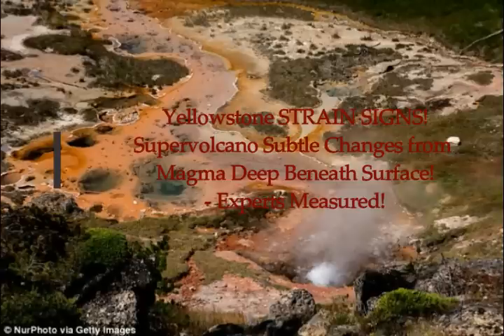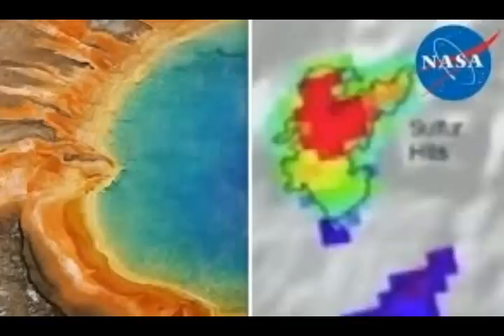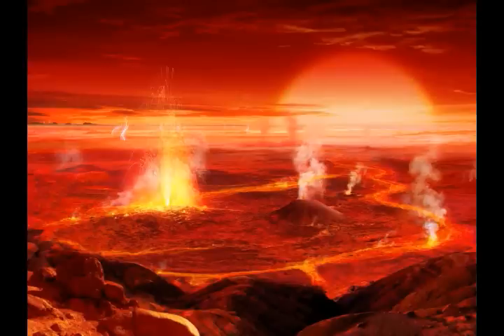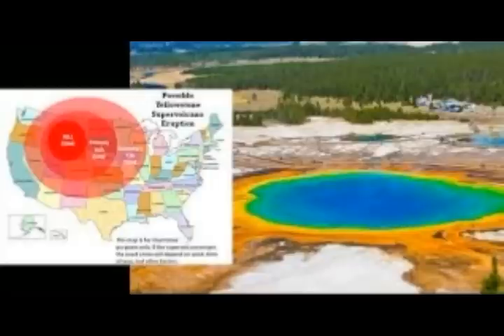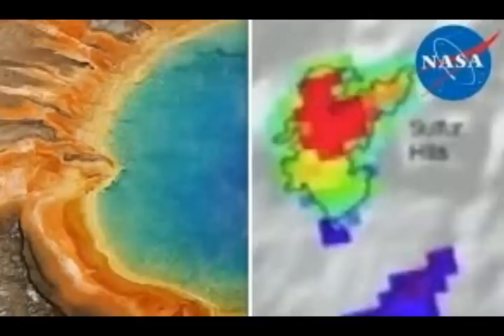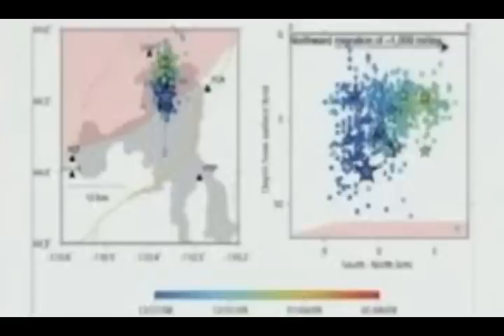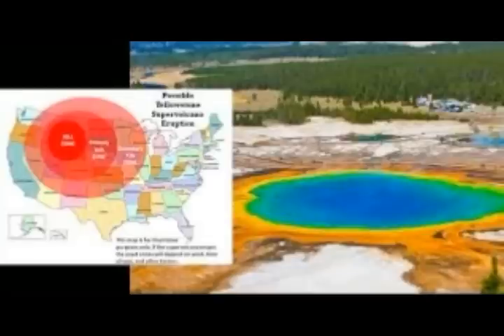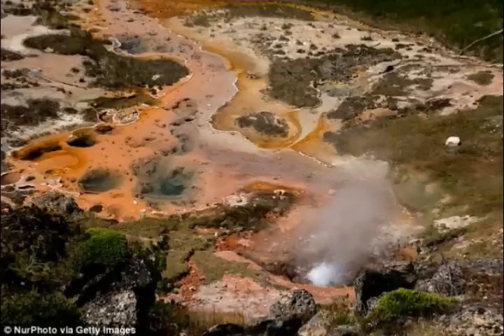Yellowstone STRAIN SIGNS! Supervolcano Subtle Changes -From MAGMA Deep Beneath Surface!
Yellowstone STRAIN SIGNS! Supervolcano Subtle Changes From MAGMA Deep Beneath Surface Measured!
2) Thumbnail image - Yellowstone comp getty.jpg